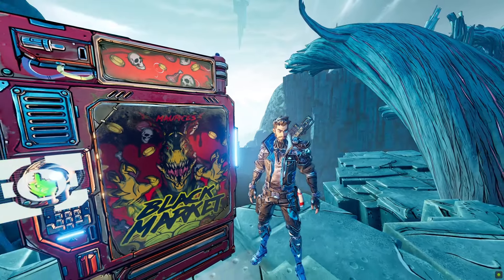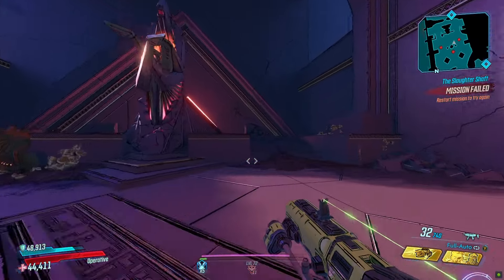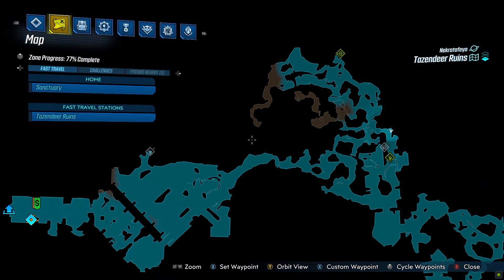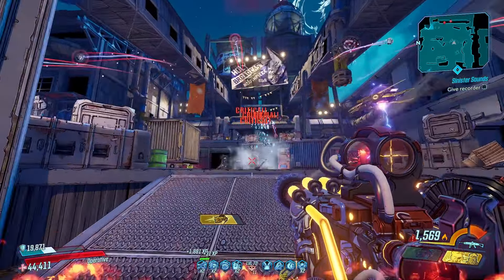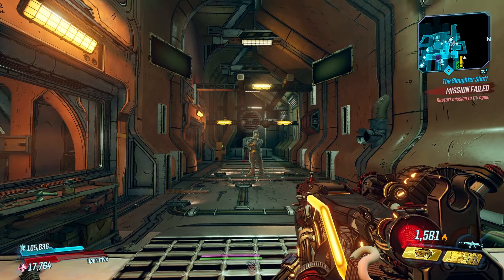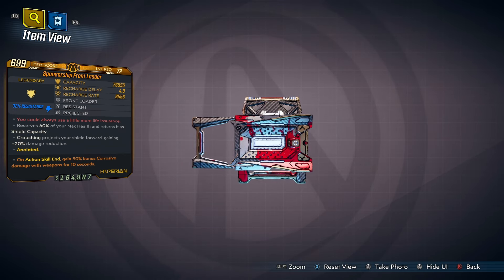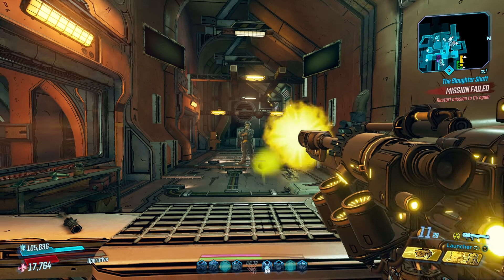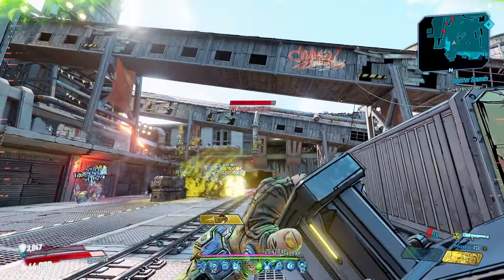Radiation is Power - Borderlands 3 Black Market Location - Aug 22 till Aug 29, 2024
Maurice’s Black Market is a hidden vending machine in Borderlands 3. This vendor sells Top-Tier Legendary Loot, however, there is a catch; Maurice changes the location of the Black Market Vending Machine each week.

Do you want to know where Maurice is this week? Well, you can find Maurice's Black Market Vending Machine is located in Tazendeer Ruins on the planet Nekrotafeyo this week.

I'm MentalMars and I have been a Borderlands Content Creator since 2012. I started out small by making Borderlands Wallpapers but this has grown into a massive website filled with Borderlands News and Guides. As I became a proud father of two, I had to slow down on YouTube but now I'm back creating video content for you again!

FAQ:
Q: DO I NEED ANY DLC TO GET THE BLACK MARKET IN BORDERLANDS 3?
A: Maurice’s Black Market vending machine was added as a free update alongside the release of Borderlands 3: The Director’s Cut. This means you don’t need that DLC in order to visit this legendary vendor.

Q: WHAT TYPE OF ITEMS CAN I PURCHASE AT MAURICE’S VENDING MACHINE?
A: Maurice’s Black Market always offers multiple versions of 3 different legendary items. Weapon Parts, Elements, and Anoints are mixed up so you can find the best version. Gearbox Software carefully selected top-tier legendary items for this loot pool.

Q: CAN I USE BORDERLANDS 3 DLC ITEMS FROM THE BLACK MARKET VENDOR?
A: You can occasionally find a DLC item in the Black Market vending machine. You can purchase these items, however, you are only able to use them if you also own the corresponding DLC.

Q: WHEN DOES MAURICE’S BLACK MARKET CHANGE LOCATIONS?
A: Gearbox Software will hide the Black Market at a new location each week. They will change the location every Thursday at 9:00 AM PT. I will update this location guide as soon as possible with the newest location each week.

Q: BORDERLANDS 3 BLACK MARKET DOES NOT SPAWN, WHAT NOW?
A: Did the Black Market Vending Machine disappear and not show up at the location mentioned above? This means you already interacted with the machine. It doesn’t matter if you made a purchase.
Gearbox Software implemented a timer to prevent you from farming the vendor. You are safe if you stay on the same map but once you travel to a new location, the vendor is gone.
If you want to farm Maurice’s vending machine again, you will need to wait 30 minutes (in-game) before it reappears again. This reset requires you to reload the map.

TIMESTAMPS:
00:00 Intro
00:12 Route
00:45 Map Location
00:56 Item 1
01:34 Item 2
02:00 Item 3
02:25 Item 4
03:10 Outro

MY TOOLS:
Video Editing
Photo Editing